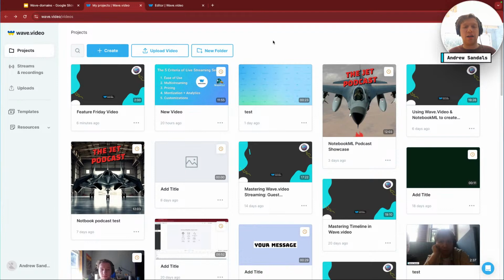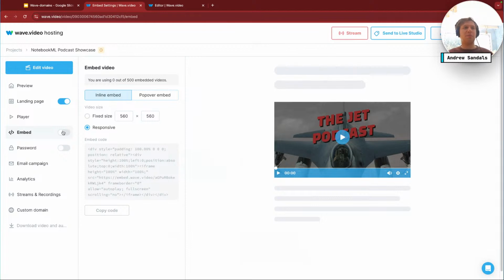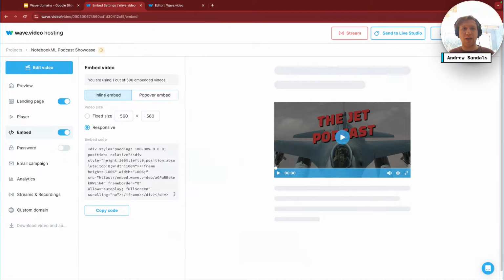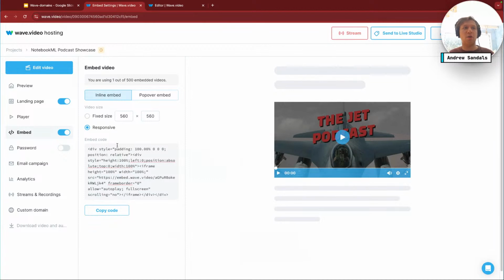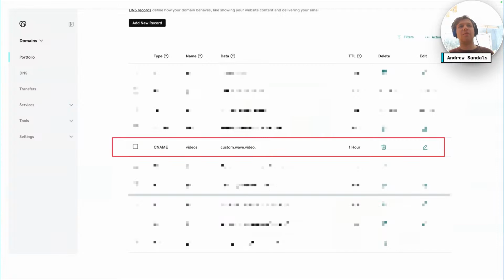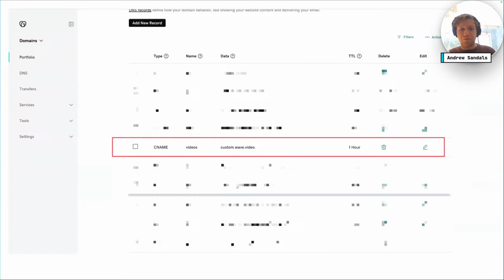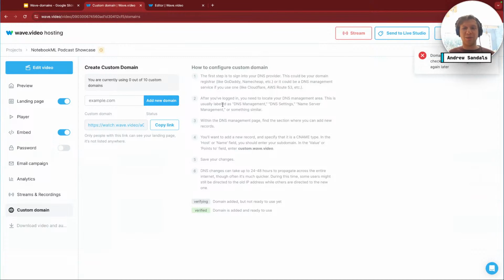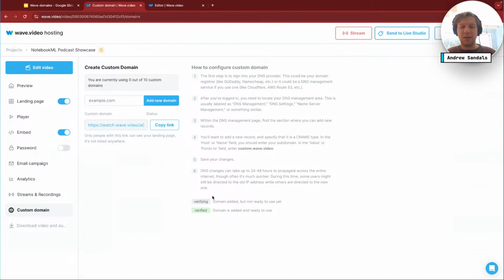Using Video embeds and Custom domains in Wave.video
Dive into the world of video marketing with me as I explore how to use embed video and custom domains in Wave.Video! I'll guide you through the step-by-step process of enhancing your content with seamless video integration and personalized branding. Whether you're a seasoned creator or just starting out, you'll learn valuable tips to elevate your videos and make them truly yours. Join the conversation and discover how to maximize your video presence online!